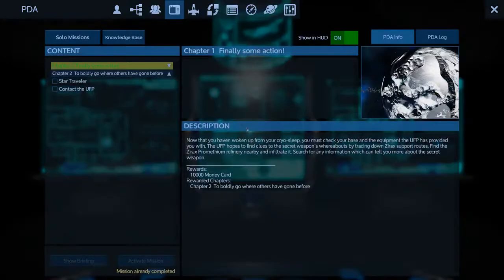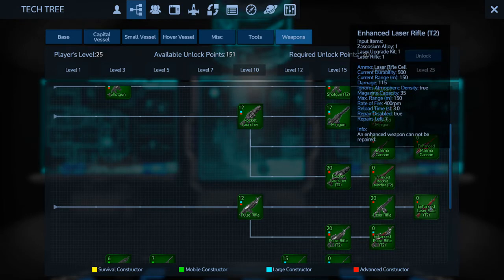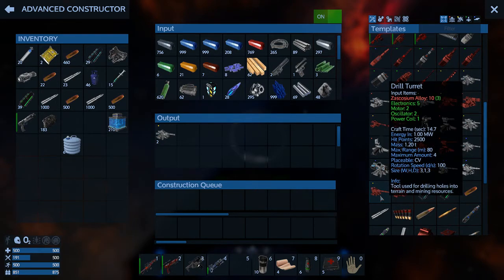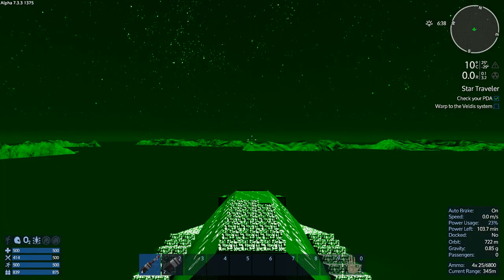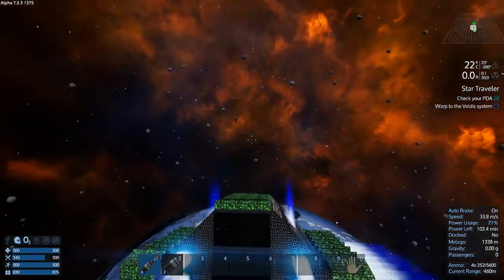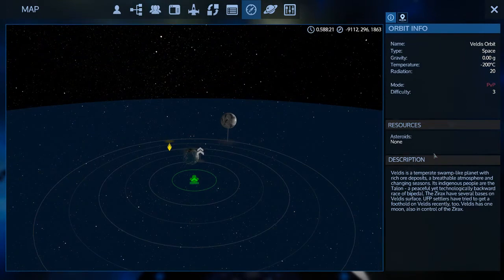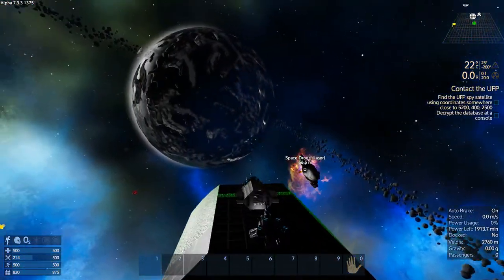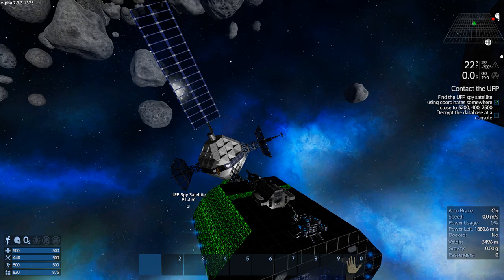Empyrion - Galactic Survival - SOS Alpha 7 S1 E9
Leaving Brexxis